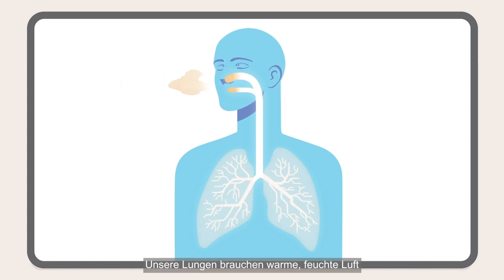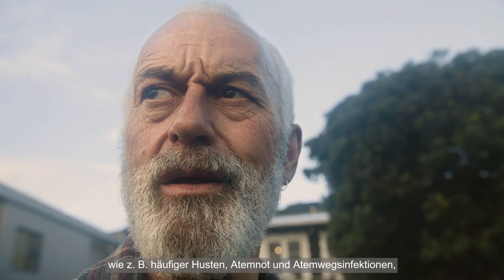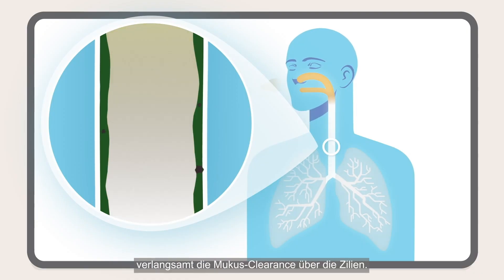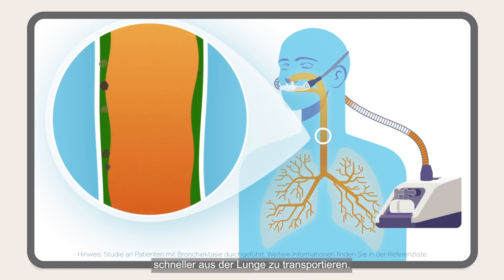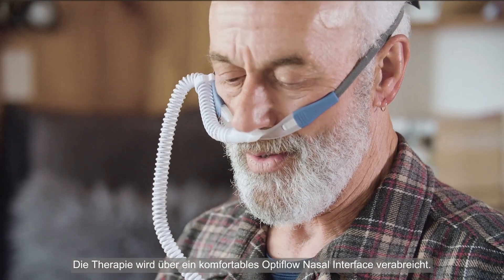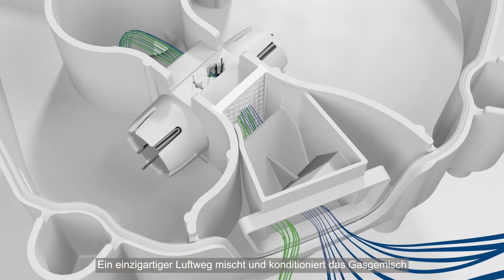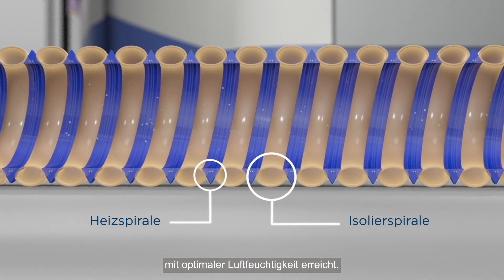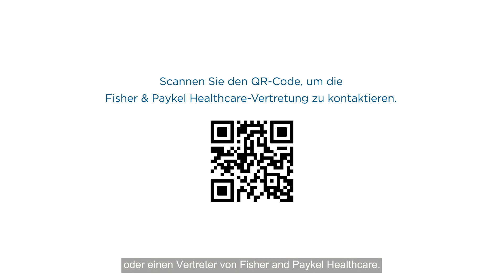Der myAirvo™ 2: Ein System für die befeuchtete High-Flow-Therapie (German)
Der myAirvo 2 ist ein fortschrittliches System für die befeuchtete High Flow-Therapie, das für die Versorgung von Patienten mit chronischen Atemwegserkrankungen zu Hause und in Langzeitpflegeeinrichtungen mit einem Luft-Sauerstoff-Gemisch von bis zu 60 L/min konzipiert ist. Die befeuchtete High-Flow-Therapie lindert nachweislich die Symptome von Atemwegserkrankungen, verbessert die Lebensqualität der Patienten und reduziert die Eskalation der Pflege.

Weitere Informationen über das myAirvo 2 System finden Sie auf unserer